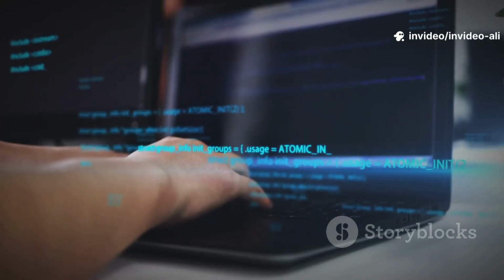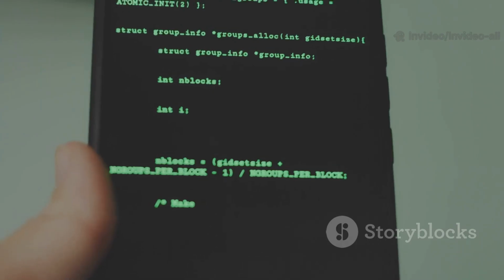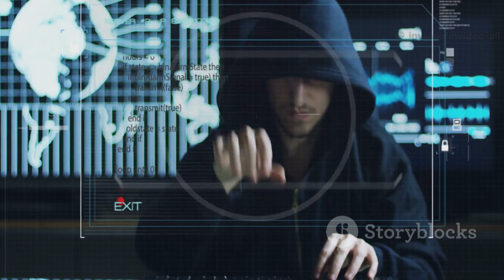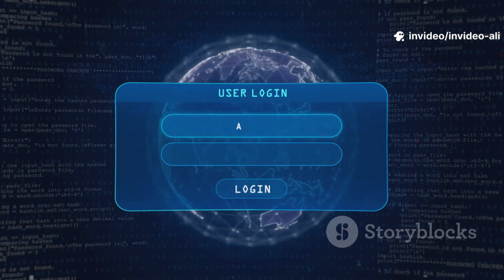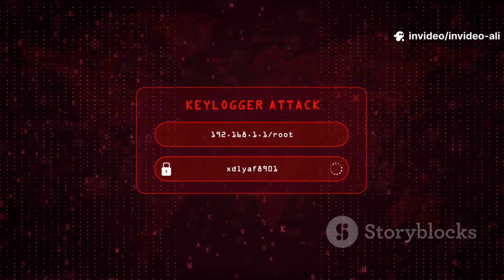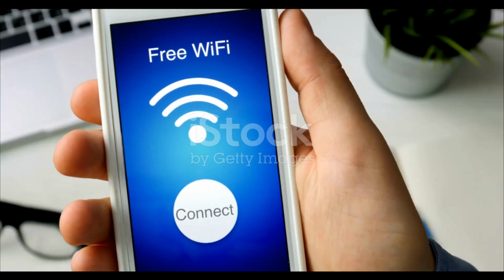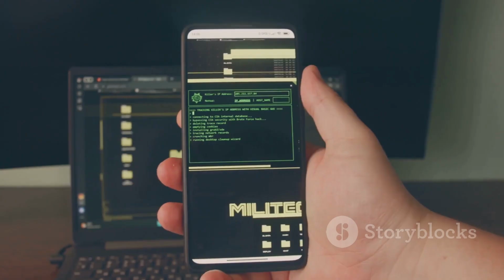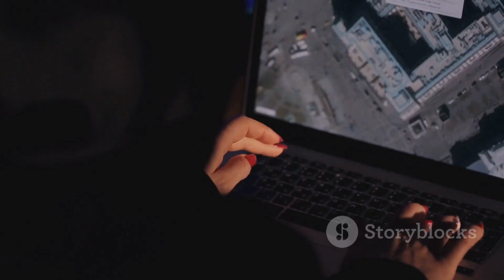10 Hacker Tricks EXPLAINED (and How to Protect Yourself)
Hackers have a playbook. Do you know what’s in it?

In this crash course in digital self-defense, we’ll uncover 10 of the most common hacker tricks — from SQL injection and cross-site scripting to keyloggers, RATs, and brute-force attacks. You’ll see how these attacks work, why they’re so dangerous, and most importantly, the simple steps you can take to protect yourself online.

Whether you’re new to cybersecurity or just want to level up your awareness, this guide will help you spot traps before you step into them.

⚔️ What you’ll learn:

How hackers steal data using SQL injection & XSS

Why phishing still works (and how to detect it)

The hidden dangers of public Wi-Fi

How brute force & keyloggers break into accounts

Why social engineering is the hacker’s most powerful weapon

The golden rules of cybersecurity to stay safe

👉 Stay till the end for a recap of 5 golden rules that will make you a tougher target online.